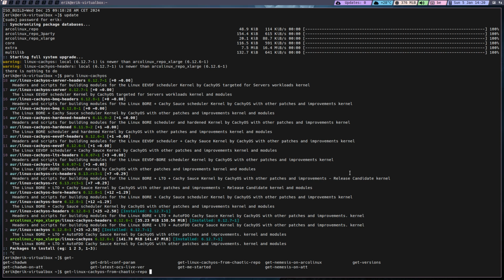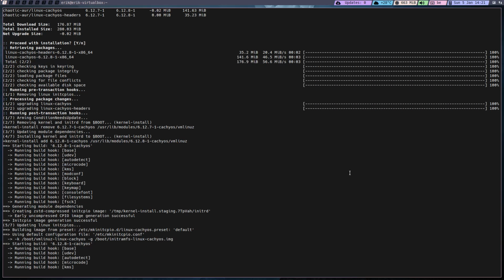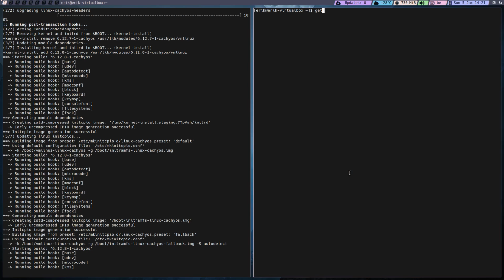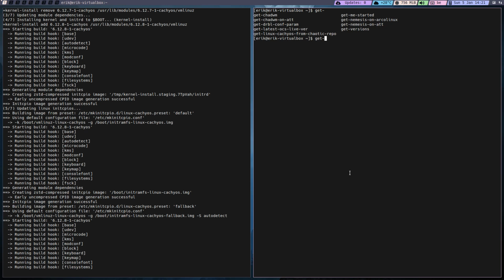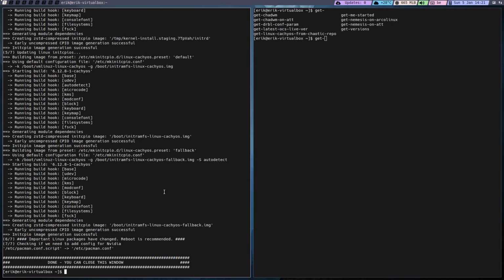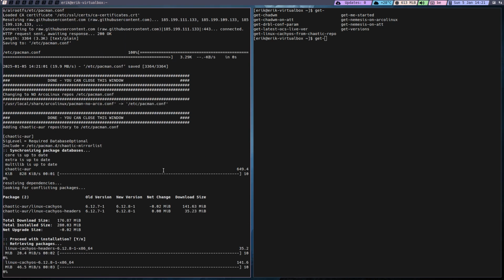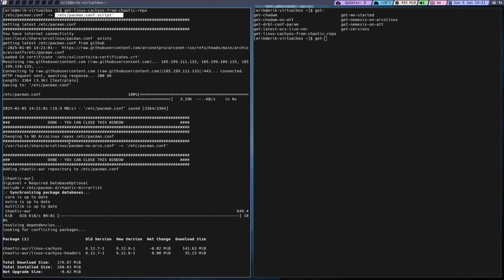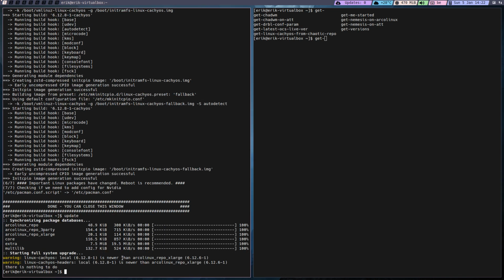Arco : 4396 How to get the last linux-cachyos kernel from chaotic-aur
type 'get-' in a terminale and press twice on TAB

Find the right script and run it